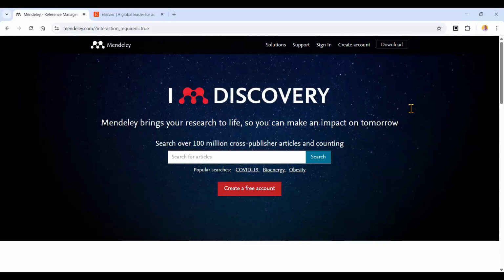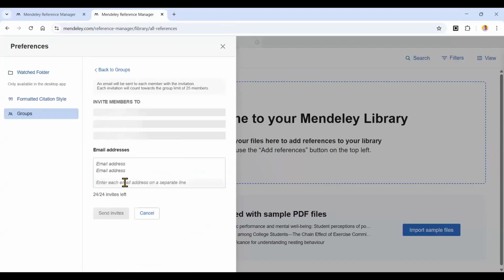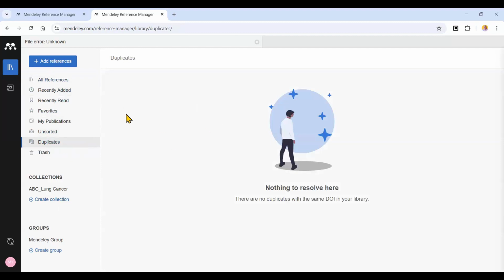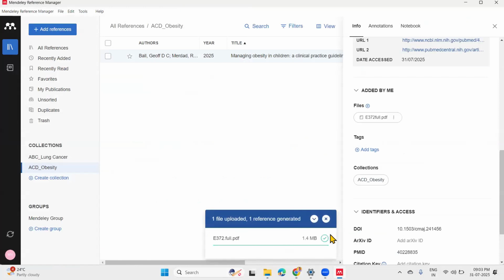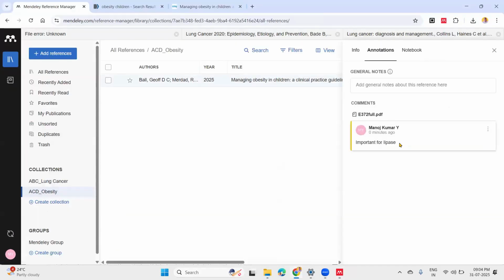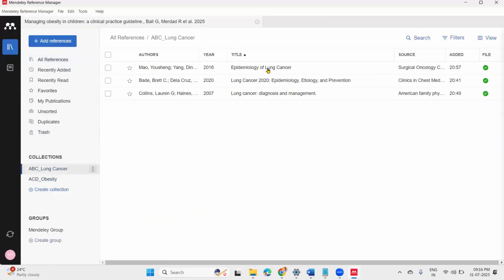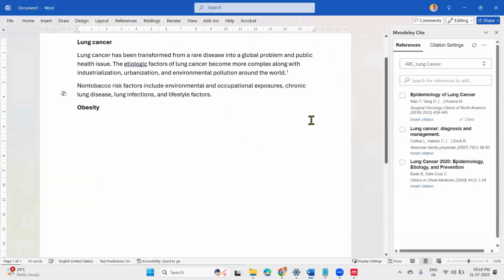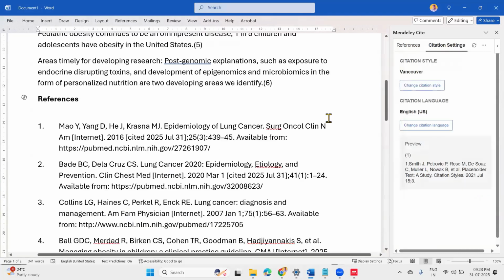Master Reference Management with Mendeley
In this class we learn the following:

1️⃣ Introduction to Mendeley and why it's useful
2️⃣ Installation and setup process:
→ Creating an account
→ Installing Mendeley desktop software
→ Setting up web importer and Microsoft Word plugin

3️⃣ Mendeley's key features:
→ Using Mendeley as a research database
→ Organizing references in folders
→ Adding PDF files and making annotations
→ Creating notes while reading articles
→ Citing references in documents
→ Creating bibliographies automatically
→ Changing citation styles with one click
→ Collaboration features for team research
→ Exporting and importing references

4️⃣ Practical demonstrations of:
→ Adding articles to libraries
→ Organizing references by project
→ Creating watch folders for automatic reference imports
→ Writing with citations in Microsoft Word
→ Generating bibliographies
→ Converting documents for sharing